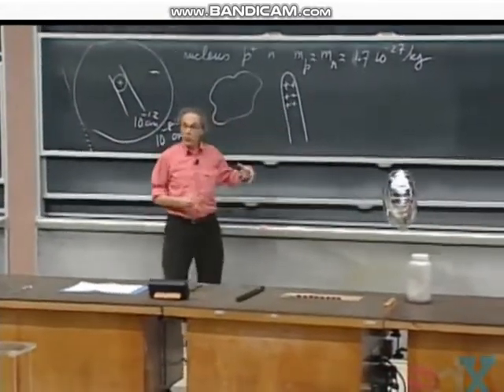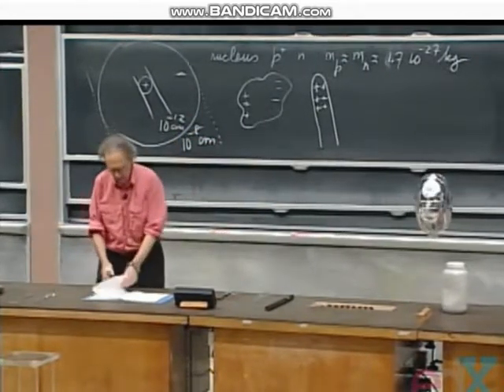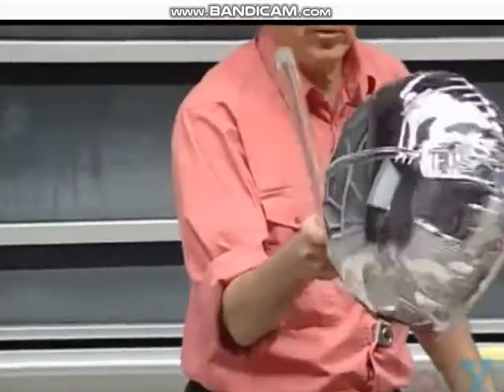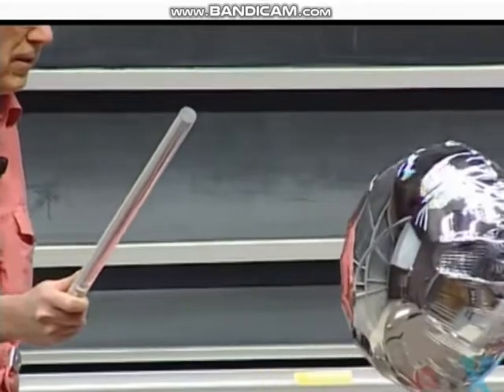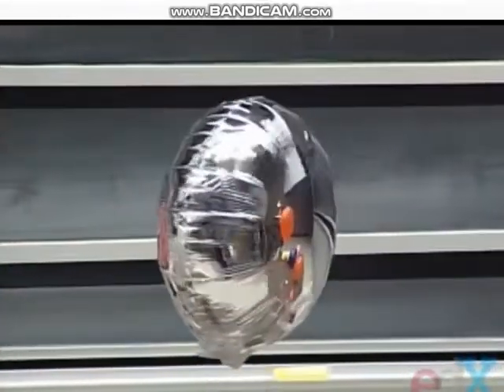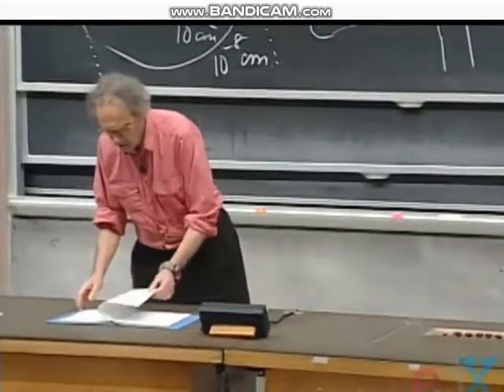Electrostatique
On frotte un bâton de verre avec un morceau de laine, le bâton qui était initialement neutre s'électrise positivement. En présentant le bâton à un conducteur électrique (élément métallique : aluminium, fer, cuivre, etc), contraire à un isolant (plastique, bois, caoutchouc, etc), observez ce que ce passe :

1) Explique pourquoi le bâton de verre s'électrise positivement suite au frottement avec un chiffon en laine.

2) Pourquoi il attire le ballon en aluminium dans un première étape et pourquoi après mis en contact les deux corps (contact : bâton et ballon), en approchant le bâton au ballon, ce dernier se repousse.